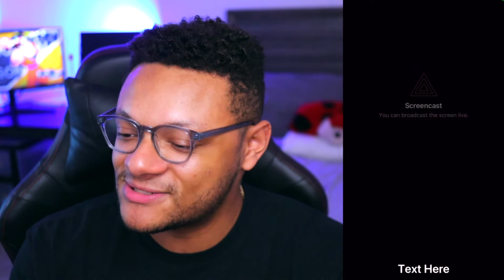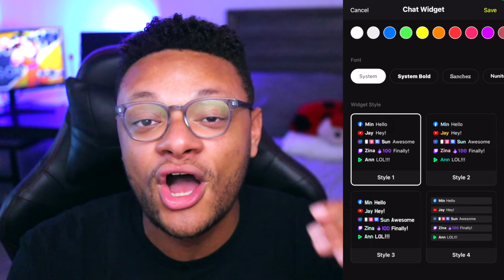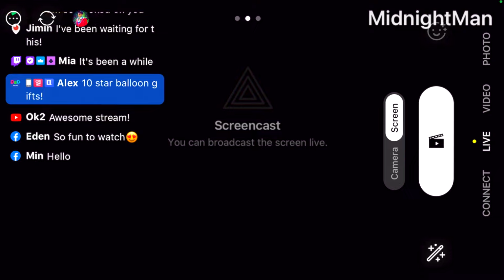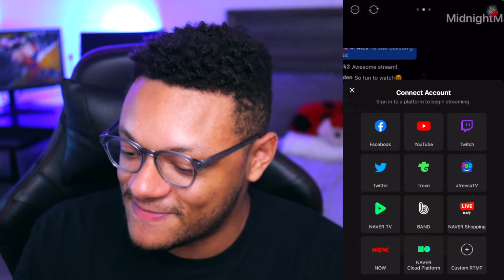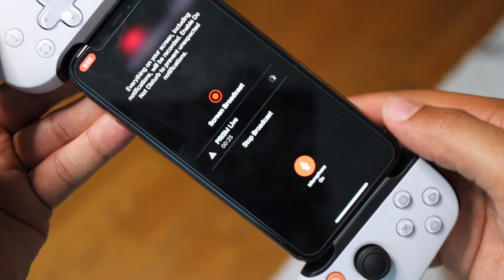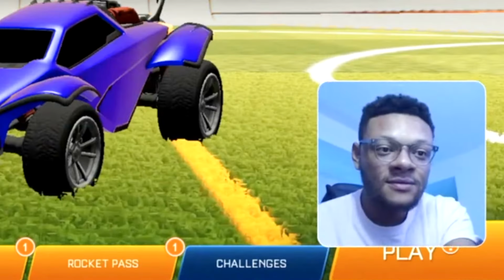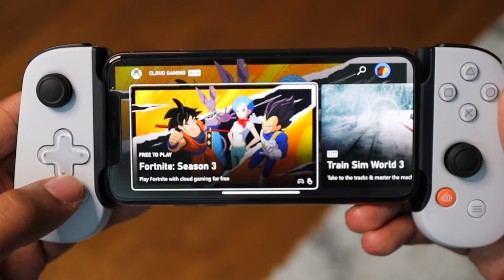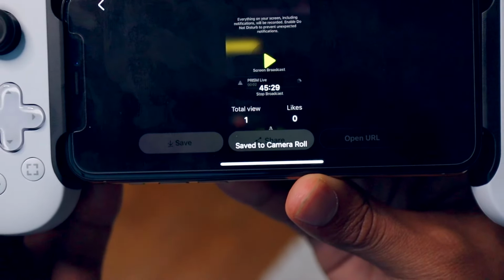How To STREAM Phone Games (NO COMPUTER) - PRISM Live Studio App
Playing games on iPhone or Android? Learn to live-Stream / multi-Stream for FREE to YouTube, Twitch, Facebook quickly with the Prism Live Studio application!